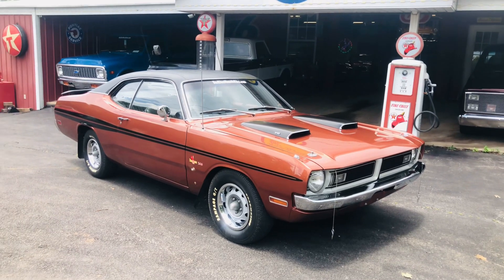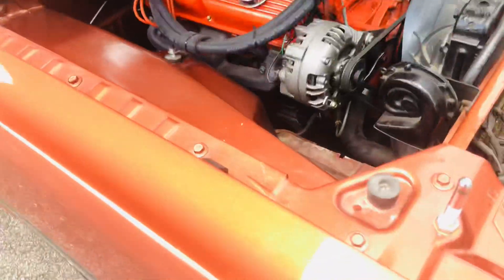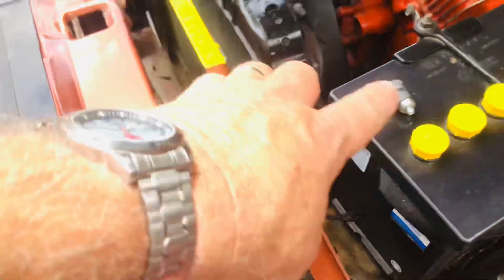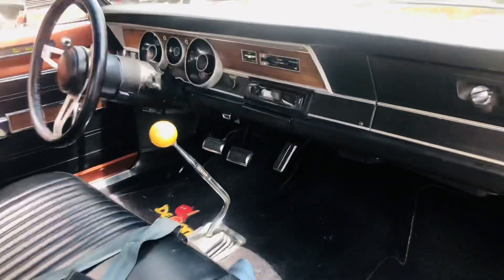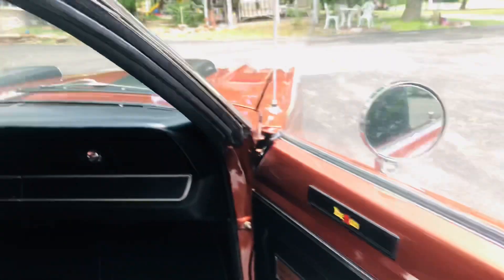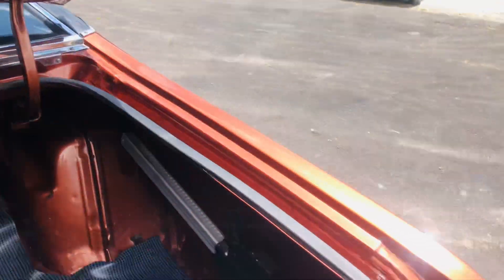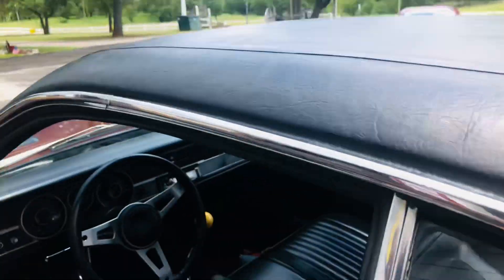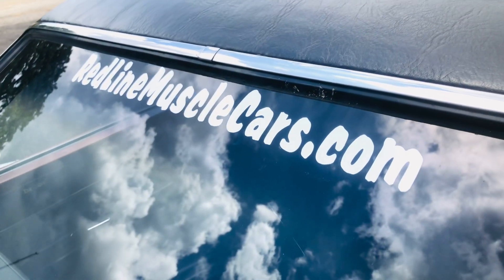Sold 1971 Super Rare Dodge Demon 1 of 2470 340/275hp/4speed cars Built. Factory bronze paint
1971 Super Rare Dodge Demon 1 of  2470 340/275hp/4speed cars Built. Factory Bittersweet bronze paint black vinyl top and black sport stripes. Dual black hood scoops rear spoiler drivers remote dual chrome sport mirrors and hood pins. Fender mounted signal indicators that work great. The newer bitter sweet bronze paint is beautiful. All body panels doors, hood and trunk open and close easily and align properly. it is absolutely gorgeous very nice black vinyl top original floors trunk and quarters NOM 340/275hp V8 runs excellent has great power in all four gears and reverse smooth and easy to start the four-speed shifts through all four gears and into reverse like butter easy to shift and easy to enjoy at highway speeds over 65 mph.
The interior is factory black vinyl bench seat with rear bench seat column shift original dash pad and headliner are in excellent condition very nice door and rear panels. Nice black headliner. Nice black 80/20 loop carpet. Demon floor mats.
Factory 15 inch rally wheels was very nice trim rings and center caps beautiful chrome front and rear bumpers raised white letter radial tires roll this beautiful car easily down the road nice and smooth signal lights headlights brake lights windshield wipers all work the factory tack works perfectly this is an incredible time capsule that runs and drives excellent.

1971 Dodge Demon was offered in two models. The base two door coupe was priced at $2,343 and came standard with your choice of the 198 C.I. Slant Six or the 318 C.I. V-8. Buyers looking for performance opted for this model the “Demon 340”. Priced at $2,721 the Demon 340 was the most affordable Dodge musclecar produced in 1971.

The Demon was motivated by Chrysler’s 275 hp four barrel 340 V-8 engine. A heavy duty three-speed manual transmission with floor shifter was standard. A Rallye Suspension Package with heavy duty front torsion bars, front stabilizer bar, rear springs and shock absorbers was also included. Underneath the Demon 340 featured 10×2¼ front drum brakes and 10×1¾ drums on the rear. E70x14 wide tread bias belted tires were used on 14×5.5 wheels. On the inside, a vinyl front bench seat was standard, with interior colors available in blue, tan or black. Instrumentation included the Rallye instrument cluster with a 150 mph speedometer.

On the outside, buyers had a choice of fourteen standard colors and four extra cost, High Impact colors. Vinyl roofs were also available as an option. Body side tape stripes in white or black were standard. Dodge also offered numerous performance related options for the Demon 340 model. Buyers could opt for a heavy duty four speed manual transmission or a high upshift three speed TorqueFlight automatic transmission. Appearance options included Dual hood scoops and a blacked out hood paint treatment. Hood pins and a rear spoiler were also available options. Interior options included cloth and vinyl bench seats, vinyl bucket seats, center console, a thick rim 14½ inch diameter Tuff steering wheel. A 6000 rpm tachometer was also available.

Production:

10,098 Dodge Demon 340’s were produced in 1971. It is estimated that 2,480 4 speeds cars were produced.

Road Test magazine tested a Dodge Demon 340 automatic in April 1971. They found the following: 0-60: 7.8 seconds | 1/4 mile: 14.56 seconds @ 96 mph | Estimated top speed: 127 mph | Fuel economy: 14.3 City – 16.7 Highway

Specifications:
The 1971 Dodge Demon 340 engine had a bore and stroke of 4.04 x 3.31, 10.5:1 compression, 275 gross hp @ 5,000 rpm; 340 lb-ft @ 3200 rpm. Wheelbase 108, length 192.5, width 71.6, ground clearance 5.3, weight 3,353, 15.9 feet of usable trunk space.

21180 us Hwy 70 Wilson Ok 73463
Shipping: ASAP Transportation
Local shippers
Nina&Greg